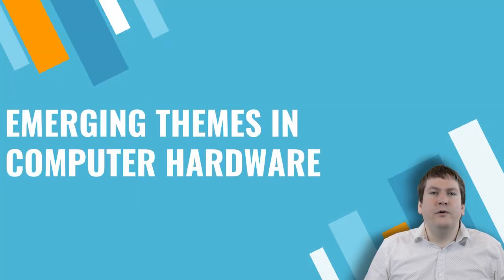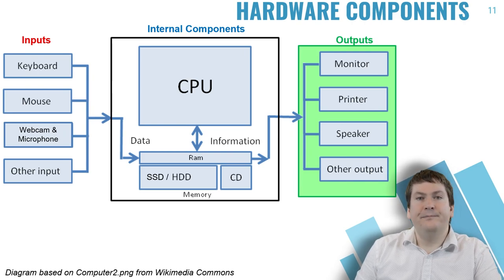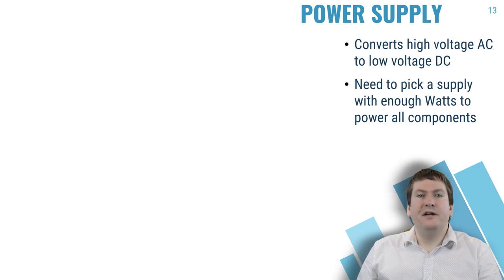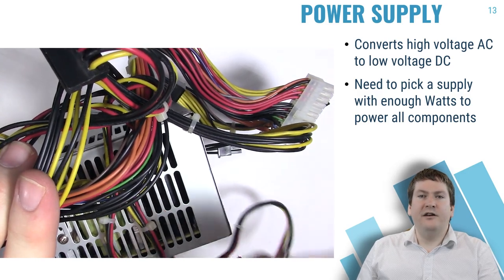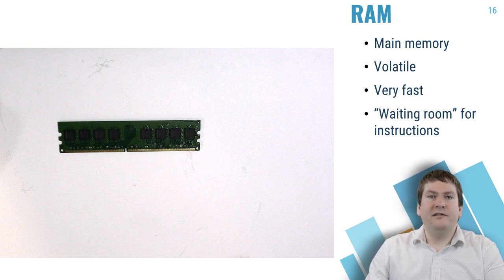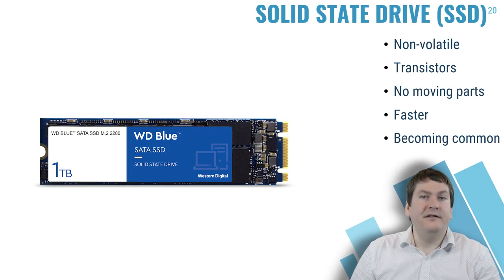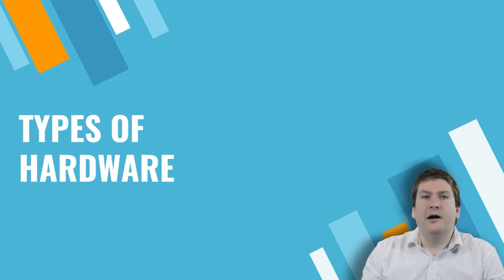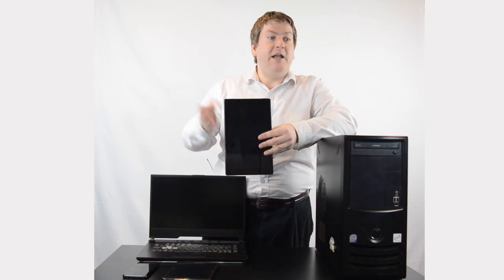CS1026: Chapter 11A: Hardware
Chapters:
00:00:00 Introduction
00:01:21 Emerging Themes in Computer Hardware
00:06:40 Hardware Components
00:18:21 Power Supply
00:19:32 Mother Board
00:20:30 Central Processing Unit (CPU)
00:23:26 Random Access Memory (RAM)
00:25:20 Graphics Processing Unit (GPU)
00:26:16 Non-Volatile Storage
00:28:29 Hard Disk Drive (HDD)
00:30:50 Solid State Drive (SSD)
00:32:44 Optical Discs
00:34:07 Flash Drives
00:34:33 Secure Digital (SD) Cards
00:35:54 Cloud Storage
00:37:49 Types of Hardware (Desktops, Laptops, and Smart Phones)
00:44:19 Servers
01:03:40 How is Data Represented and Stored?
01:05:35 Numbers
01:13:39 Text
01:20:09 Images, Graphics, and Videos
01:29:31 Computer Data Sizes
01:33:34 Outro